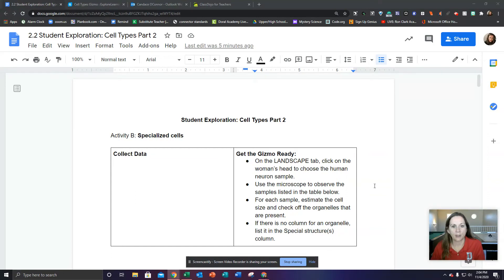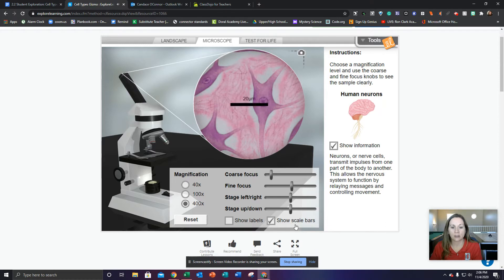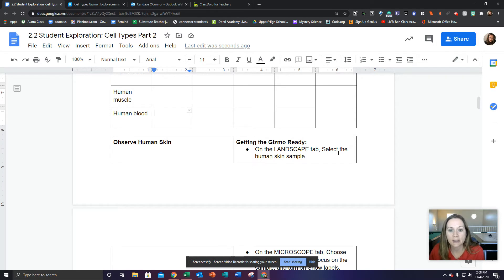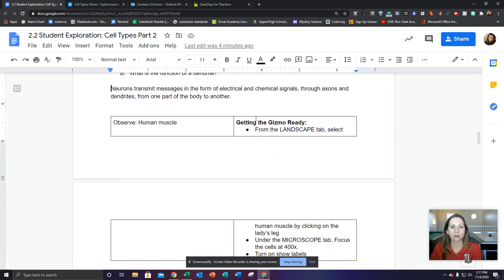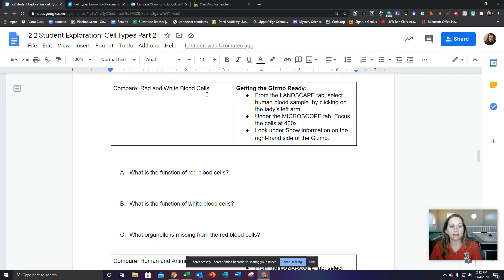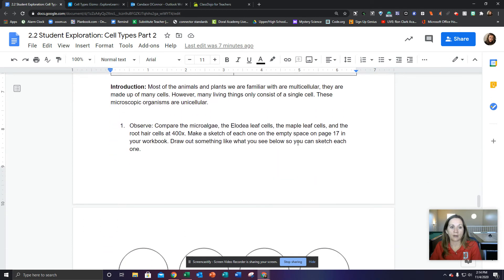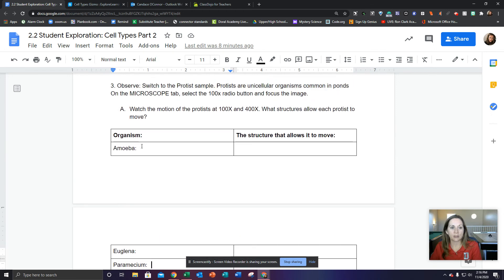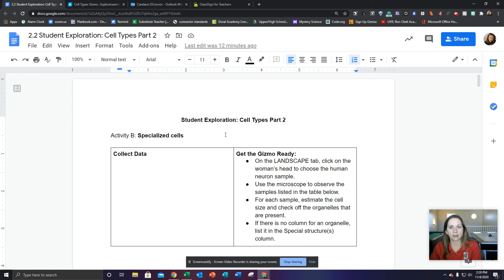2 2 Student Exploration Cell Types Part 2 Directions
Directions on how to do the assignment.